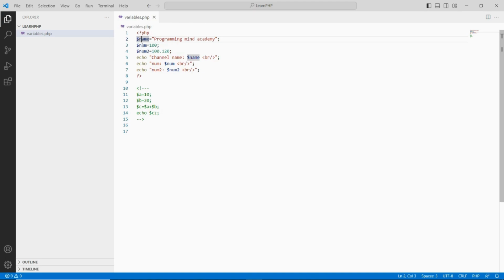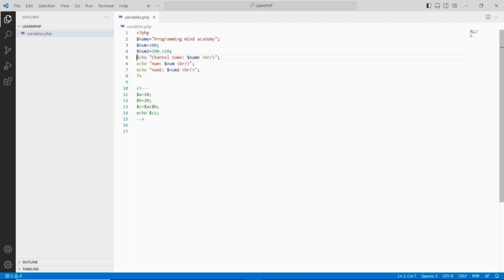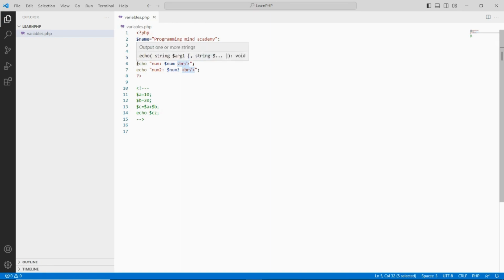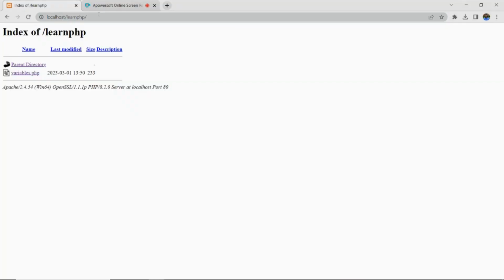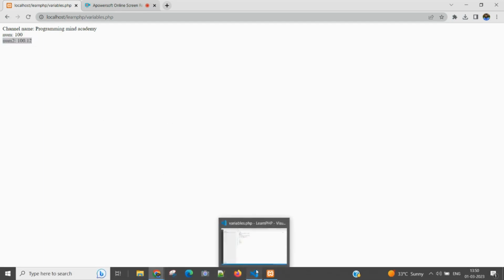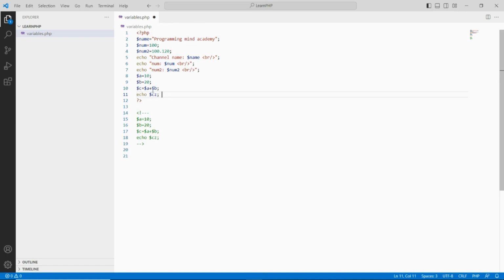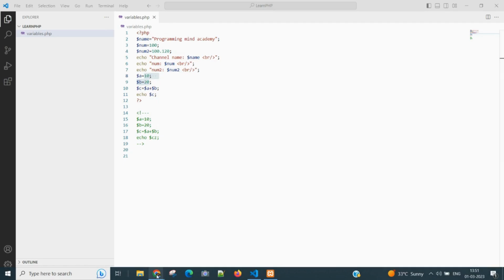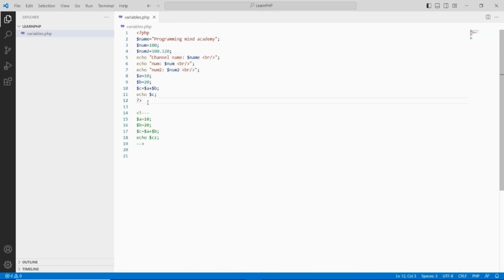Variables in PHP | PHP Programming Tutorial For Beginners | PHP Tutorial For Web Development | BCA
In this video we explained variable implementation in PHP programming. This is best tutorial series for beginners and web developers.

In this playlist we are going learn following topics.
Basics of PHP
  Introduction to PHP
 Syntax
 Echo / Print
 Variables & Constants
 Data Types
 Comments
 Attributes
 Operators
 Decision Making & Loops
 Predefined Functions

  Strings
 Arrays
 GET ,POST and REQUEST methods
 Reading fields from HTML
 PHP Validations

File Handling, Session, Cookies in PHP
  File Open/Read
 File Create/Write
 File Deletion
 File Upload
 Cookies
 Sessions
 Filters

Errors and Exception Handling in PHP
 Compilation of Errors and Warning
 Error Reporting
 Exception Handling

PHP MySQLi
 MySQLi connect
 Loop through MySQLi results
 Prepared statements in MySQLi
 Escaping Strings
 Debugging SQL in MySQLi
 MySQLi query
 How to get data from a prepared statement
 MySQLi Insert ID
 Close connection
 Joins

 Defining PHP classes
 Creating objects in PHP
 Calling Member Functions.
 Constructor functions
 Destructor
 Inheritance
 Function Overriding
 Access Specifiers
 Interfaces
 Abstract Classes
 Static and Final Keywords
 Calling Parent Constructors
 Namespaces
 Functions

PHP Frameworks and Laravel
 Introduction to Framework
 Yii
 MVC(Model View controller) Introduction
 Laravel Installation
 Laravel Database Connectivity

Content Management system and WordPress
 Introduction to CMS
 WordPress